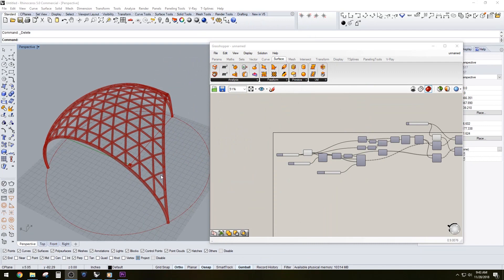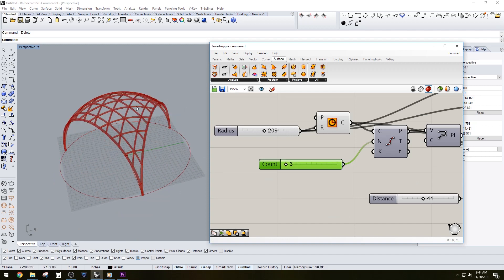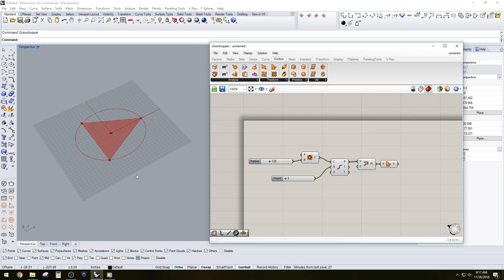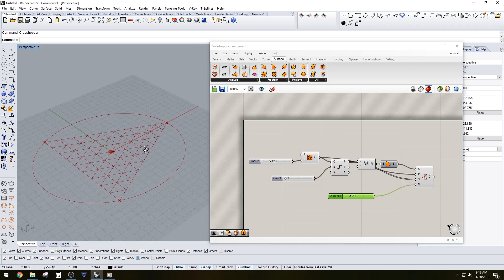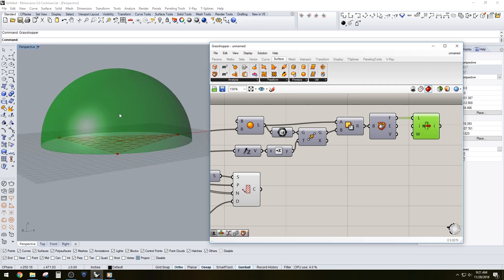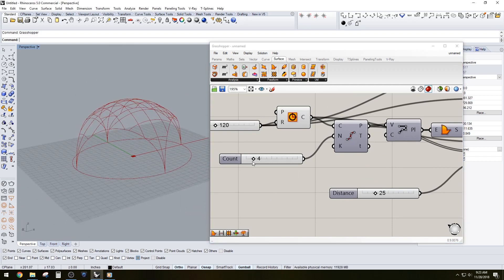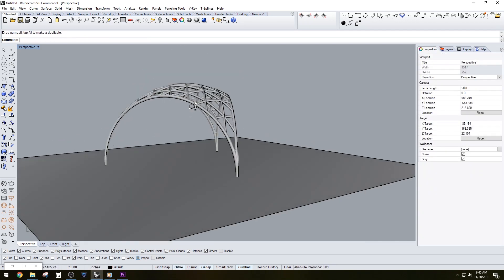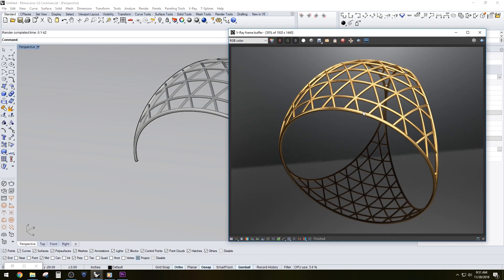Grasshopper for Rhino 3D Contour projection wire frame structure grasshopper Rhino 3D tutorial